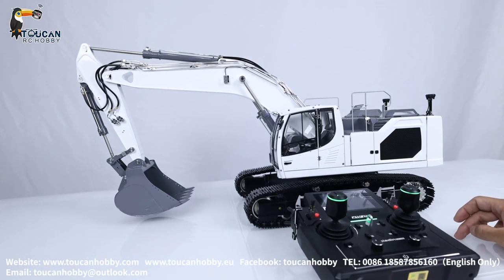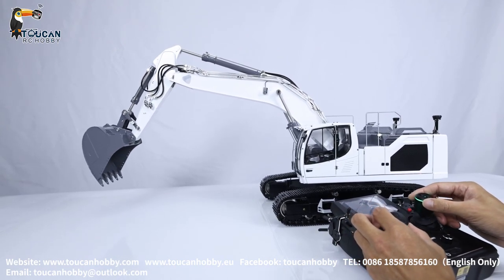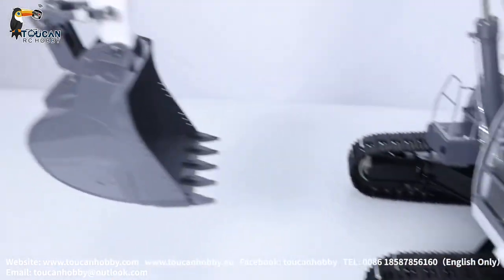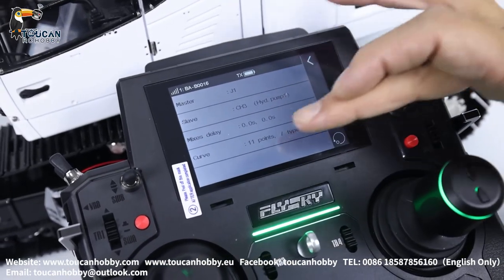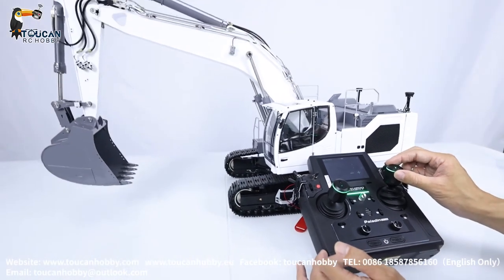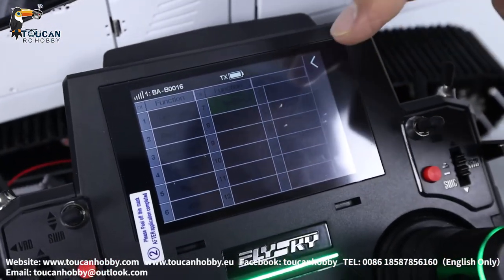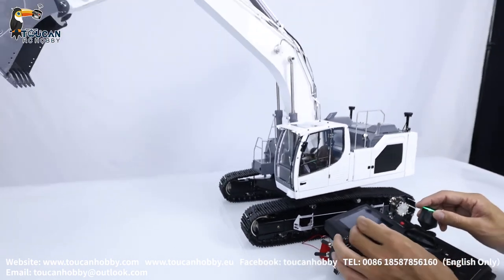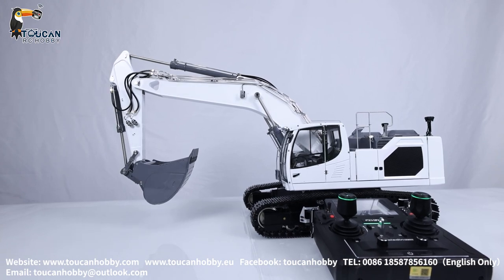How to operate and setting EV lite for 1/14 LESU metal RC Hydraulic Excavator LR945, 7valve.